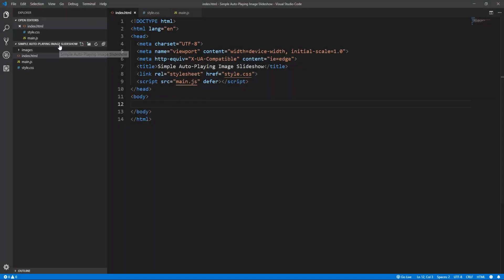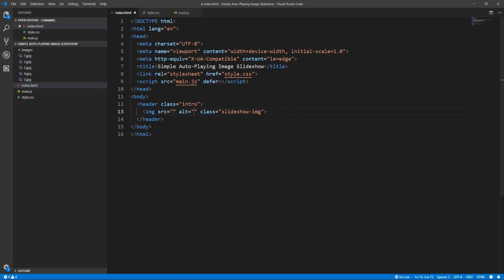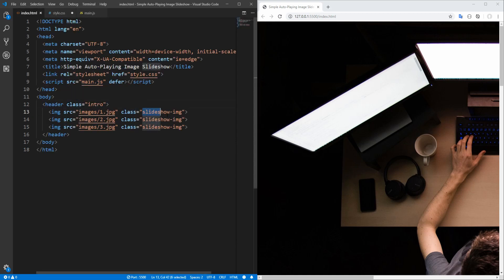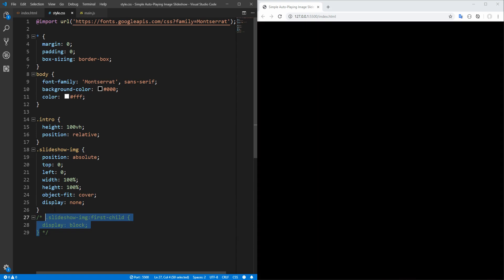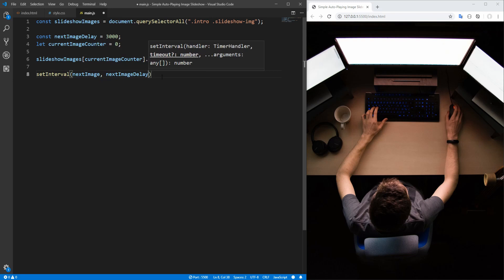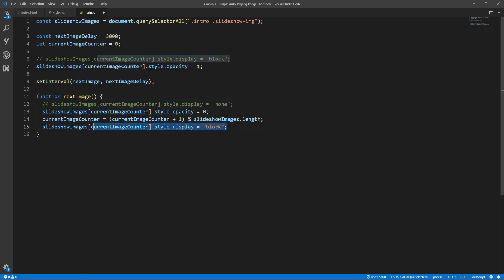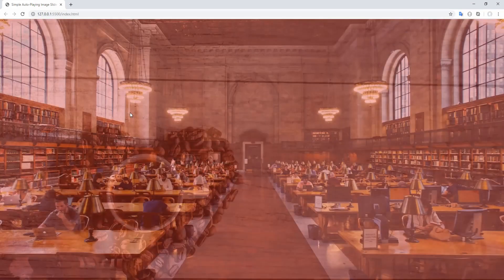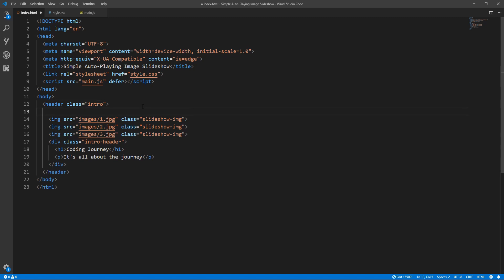Simple Auto-Playing Image Slideshow (HTML, CSS and JavaScript)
Learn how to create a Simple Auto-Playing Image Slideshow with HTML, CSS and JavaScript.

This simple yet powerful feature is widely used in  websites.

After implementing the feature, we'll go through a common use case, using it as a full-screen image slideshow in the intro section of our webpage.

For any questions, suggestions or just to say hi, please use the comment section below!